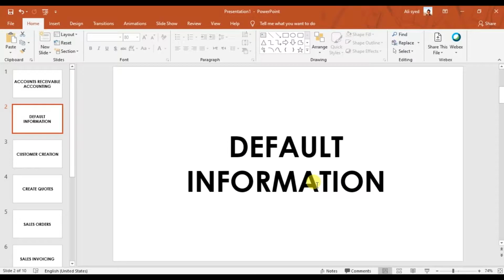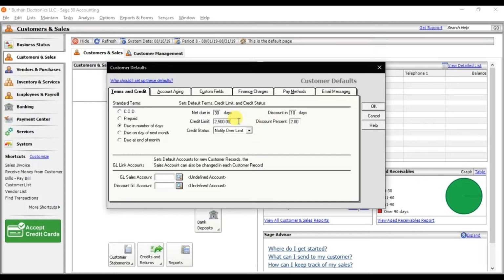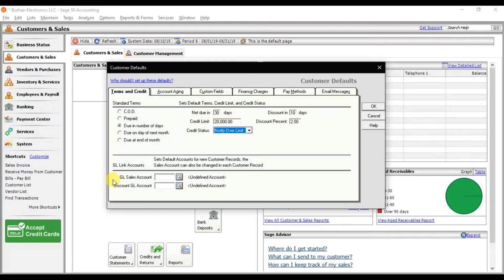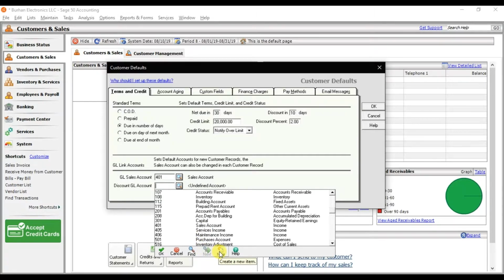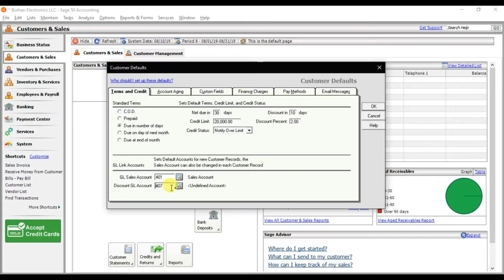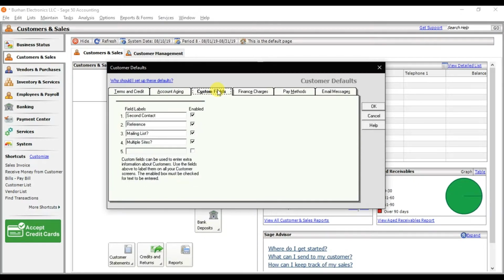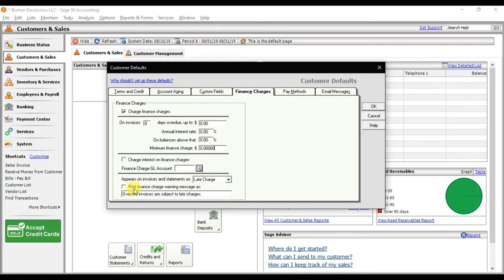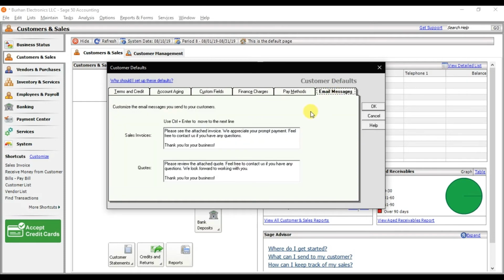Sage 50 Accounting - Customer Default Information - Accounts Receivable Accounting Lesson 25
How to Enter Customer Default Information - Accounts Receivable Accounting Lesson 25

Training Topics Are:

• Company Creation.
• Payroll Accounting.

• 120 Lectures with 16 Credit Hours.
• Flexible Timings.
• Interview Preparation.
• Job assistant.